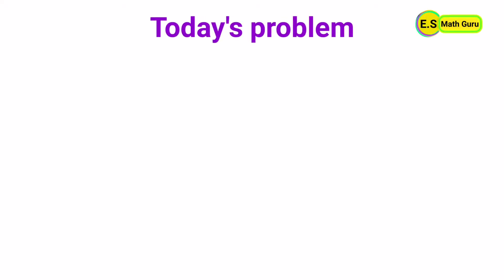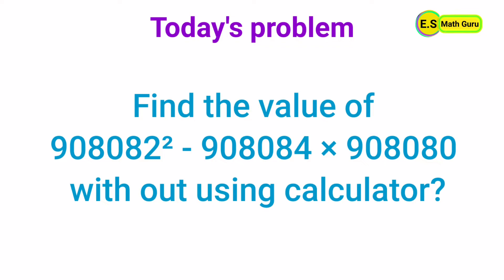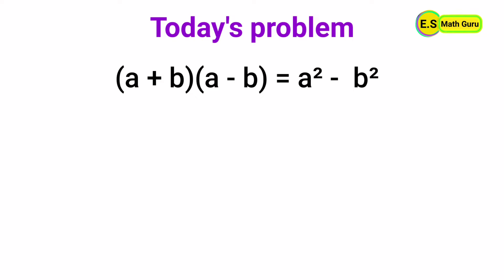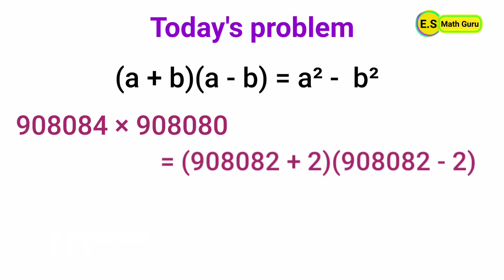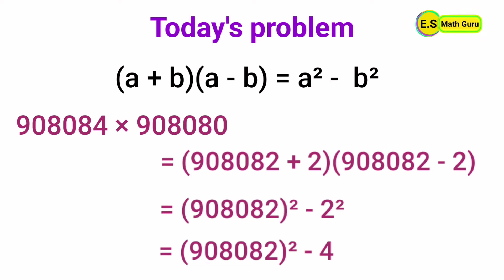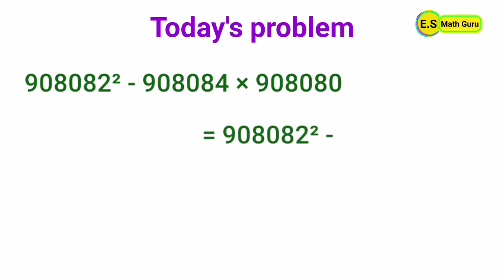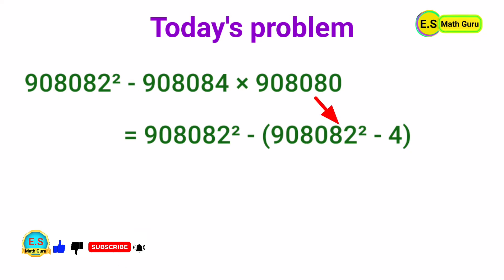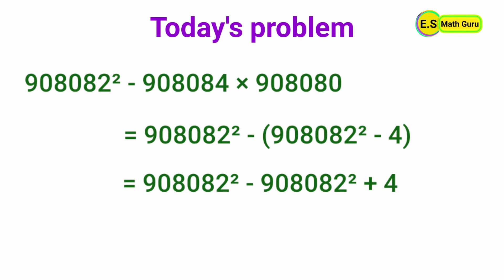Olympiad Problems | Tricky questions | Arithmetic | Algebra | Algebraic identities | Mathematics